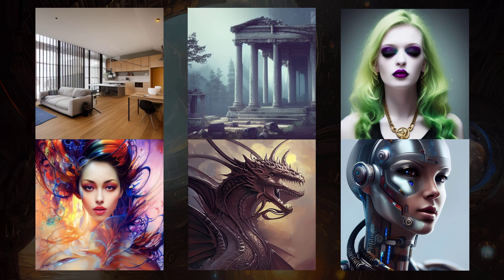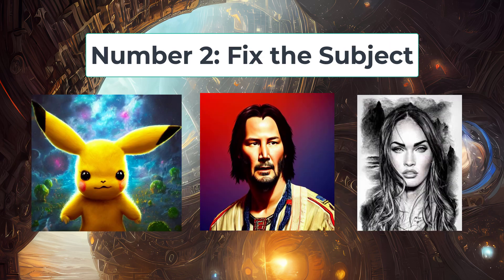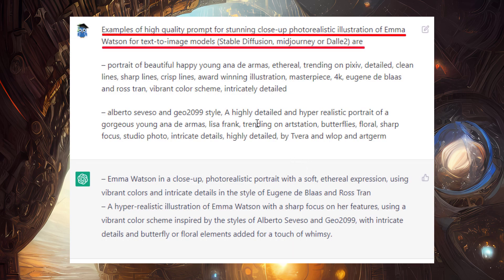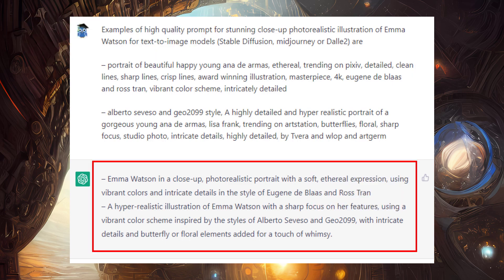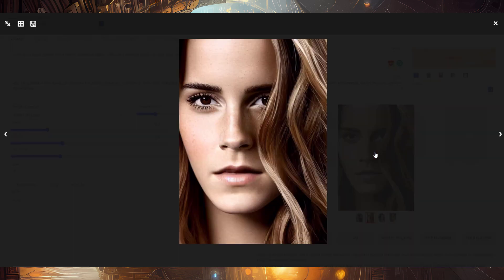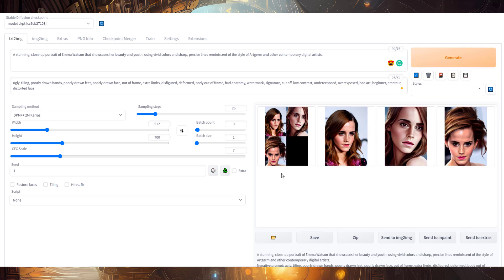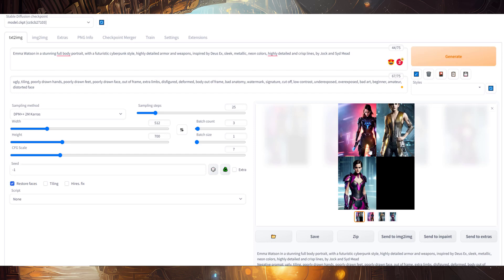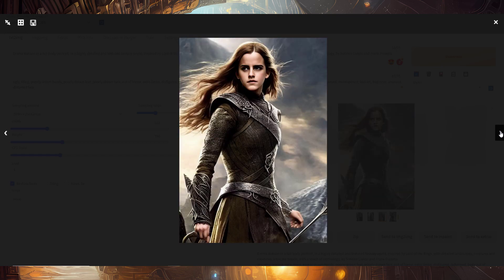Creating Insane Art with ChatGPT: A Guide to Generating Impressive Images in Stable Diffusion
Transform your ideas into stunning AI artwork with ChatGPT! In this video, you'll learn how to generate prompts using ChatGPT for the Stable Diffusion Text-to-Image Generator. Discover the power of ChatGPT as a creative tool and see how it can help you create unique, high-quality images. From start to finish, this step-by-step guide will walk you through the process and give you the tips and tricks you need to succeed. Don't miss out on the chance to elevate your AI art to the next level!

Video on How to Install and Use Stable Diffusion on PC